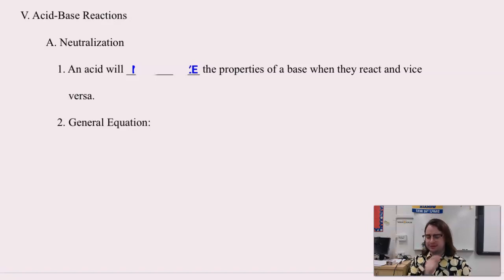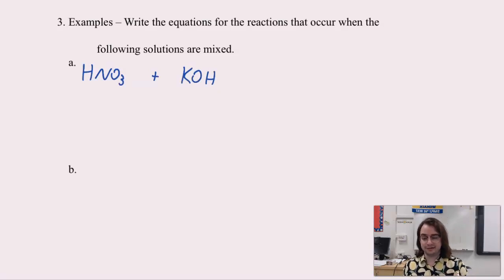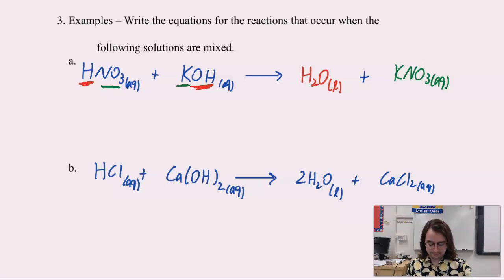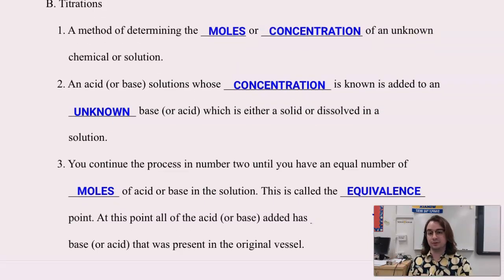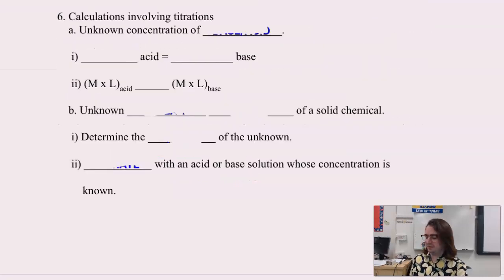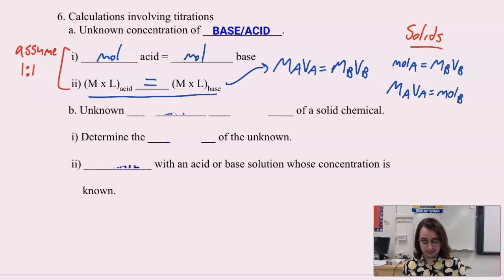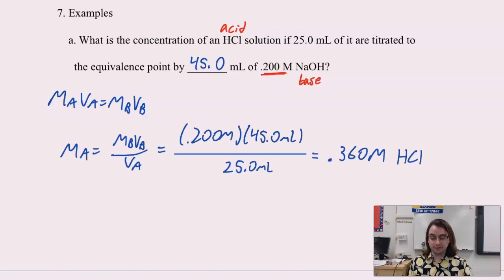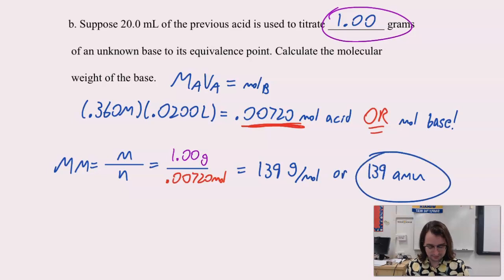H Ch. 23-24 (Part 2) - Neutralization and Titrations